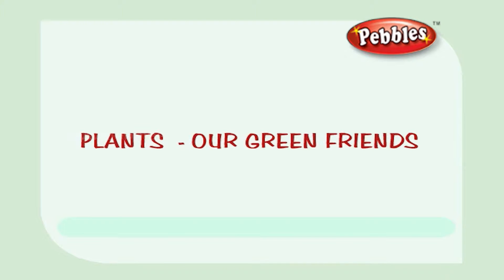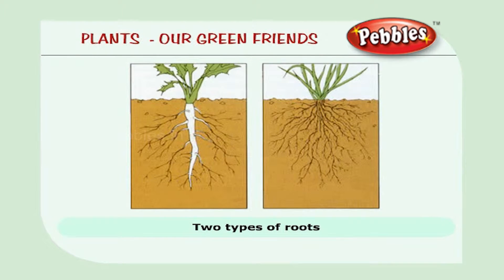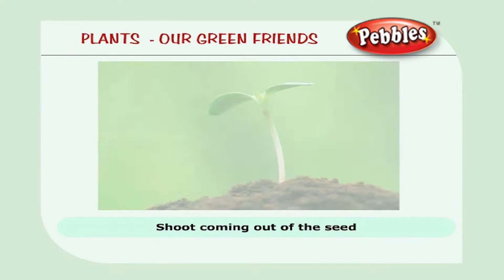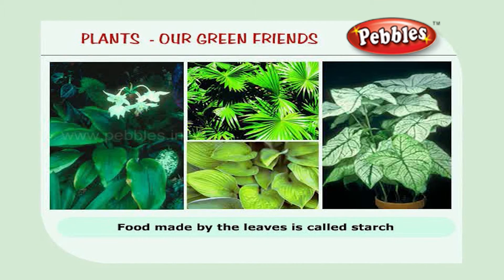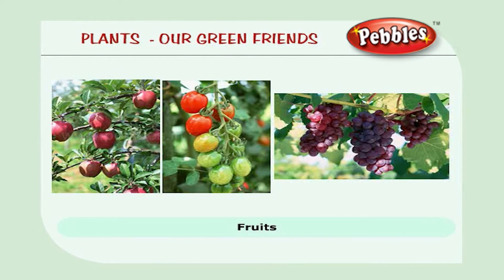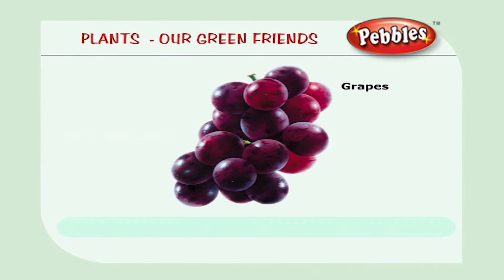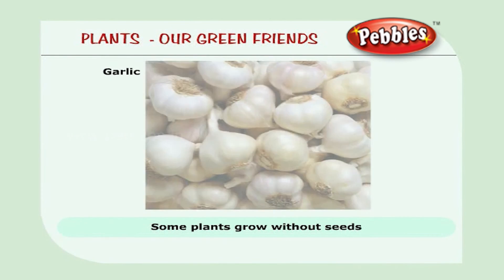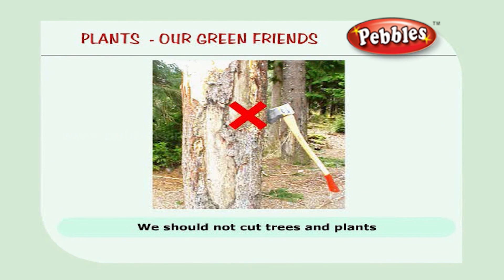Plants | Science Basics For Children | Science Projects for Kids | Science Tricks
Pebbles present Smart Science, Science Basics for kids.

The Science Basics Video learning series is specially designed for kids to help them learn easily. The explanations along with computer graphics & animation will keep the kids engaged and make learning easy in a fun way.

The Science Basics Series contains the following videos
Living and Non Living Things, Animals, Human Body, Plant Life, Air and Weather, Solar System, Transport, Plants Our Green Friends, Our Body, Air, Water, Soil, Matter and it's Properties, Food Habits, Force and Energy, Space